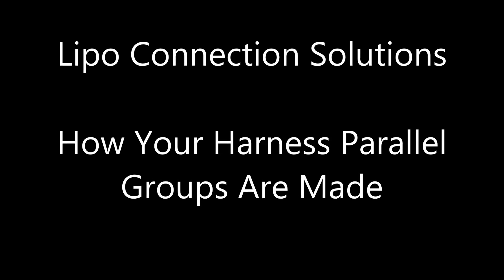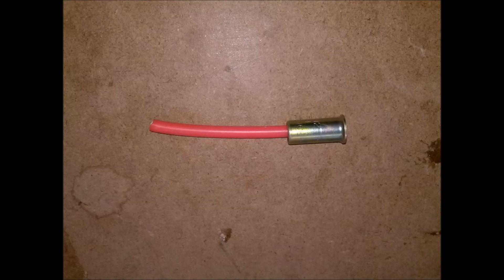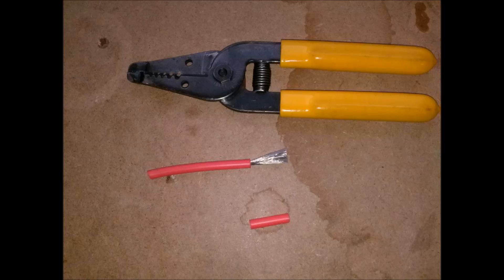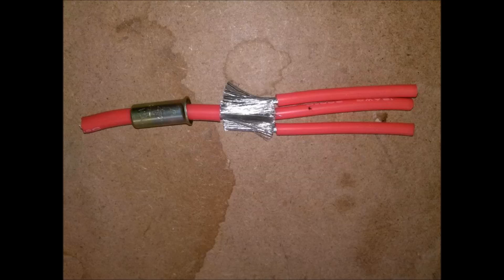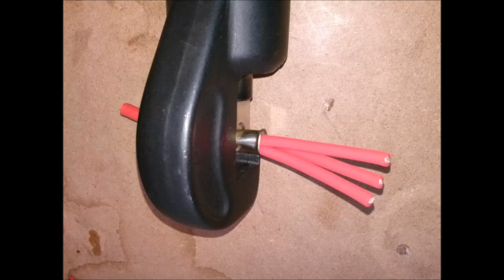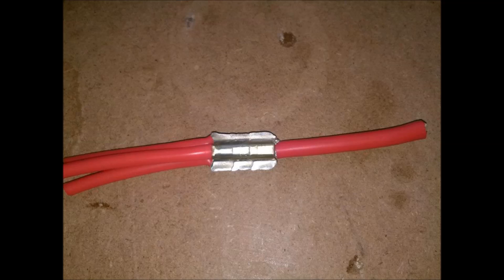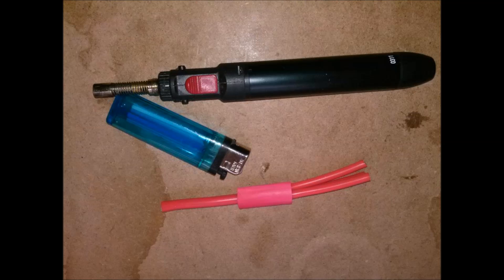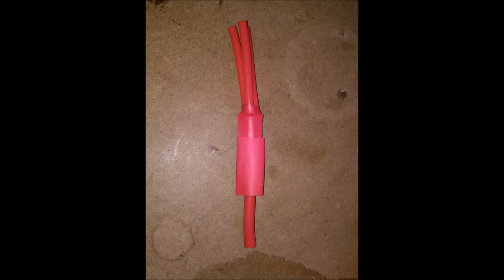How Its Made Crimped Parallel Sections.